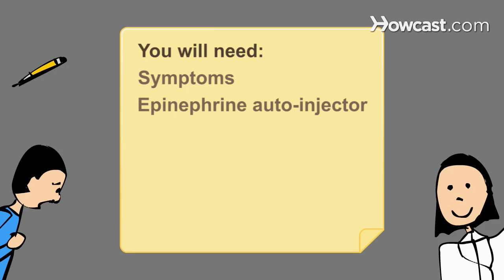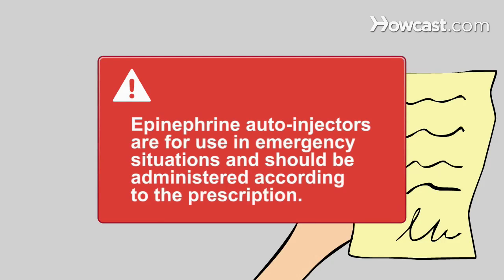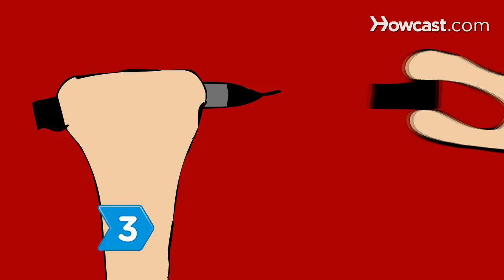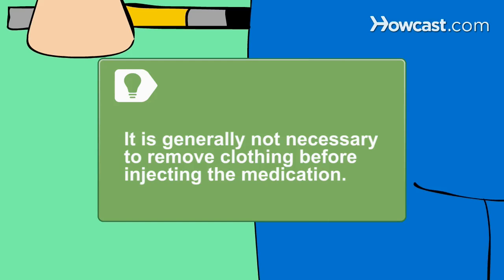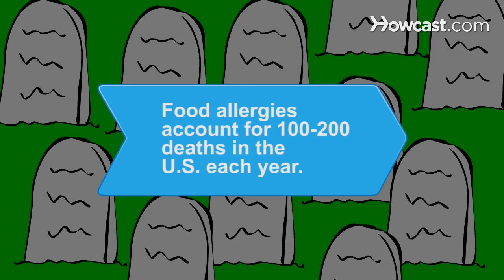How to Use an Epinephrine Auto-Injector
If you or a loved one has had a severe allergic reaction in the past, your physician may ask you to carry an epinephrine auto-injector, such as EpiPen. Before you end up in an emergency situation, you'll need to know how it works.

Warning
Epinephrine auto-injectors are for use in emergency situations and should be administered according to the prescription.

Step 1: Confirm symptoms
Look for signs that the victim is suffering from anaphylaxis, such as difficulty breathing. You may also notice hives, swelling, watery eyes, dizziness, and other symptoms of distress.

Step 2: Read instructions
Read the instructions on the side of the pen before administering the medication.

Step 3: Remove cap
Remove the cap from the injector pen.

Tip
It is generally not necessary to remove clothing to use the injector. However, if the clothing is especially thick or layered, you may need to remove it before administering the injection.

Step 4: Press against thigh
Hold the tip of the pen against the middle of the thigh and press into it with medium pressure for a few seconds. The injector will activate to administer the medicine automatically.

Tip
After using the pen, briefly massage the injection site with your fingertips to aid in circulating the medicine.

Step 5: Seek medical attention
Keep the patient relaxed and warm, and immediately seek further medical attention by calling 911 or going to an emergency room.

Step 6: Discard
Dispose of the used pen properly by replacing the cap and wrapping the container in plastic before discarding, to prevent further needle sticks.

The leading cause of anaphylaxis that occurs outside of hospitals is food allergies, which account for 100 to 200 deaths in the U.S. each year.